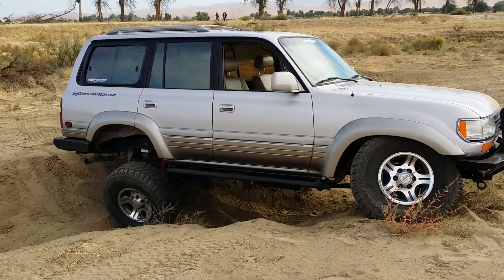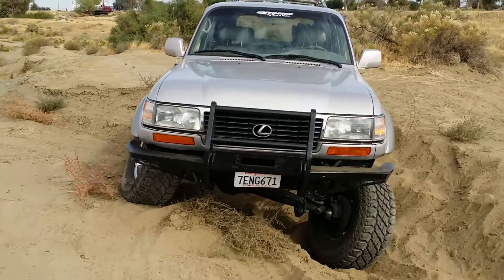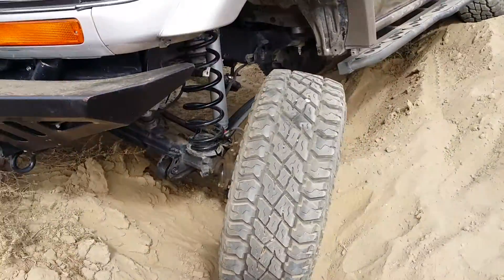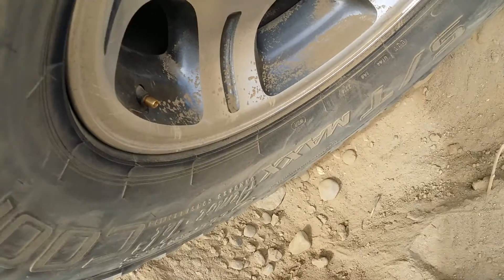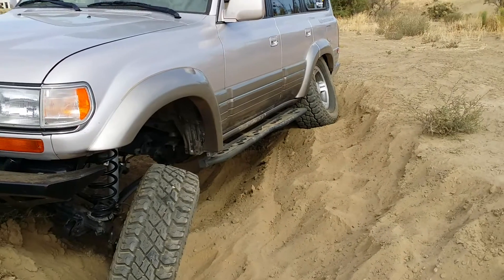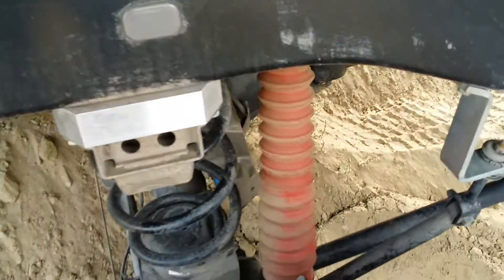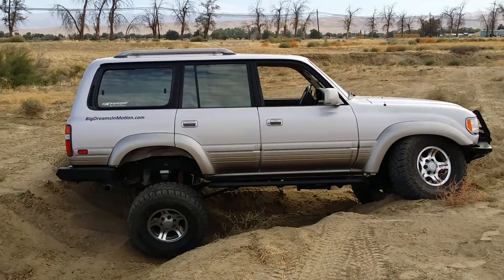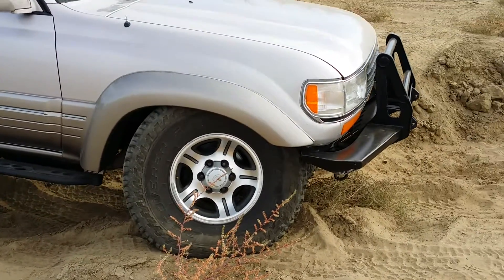Flex test Lx450 2" MAF drop brackets OME 851/860